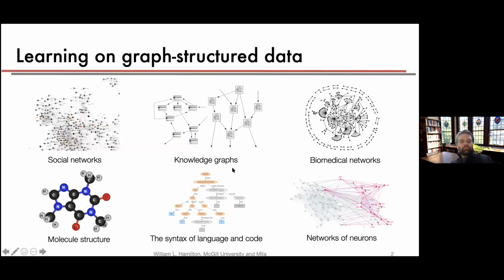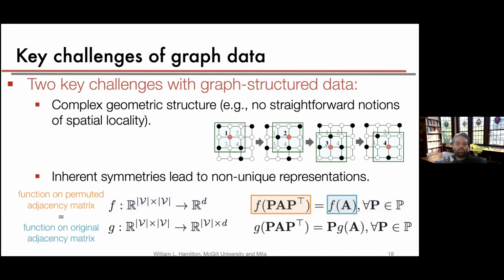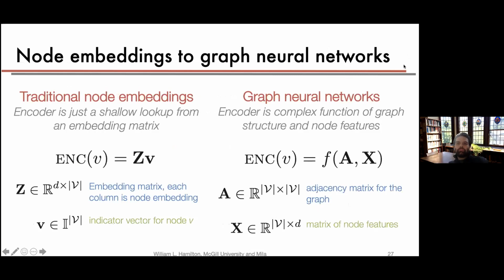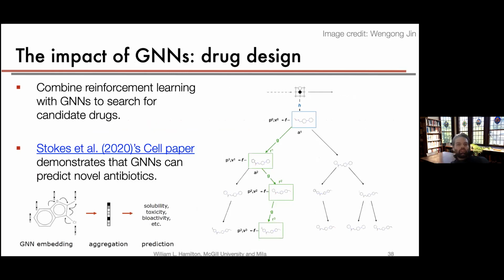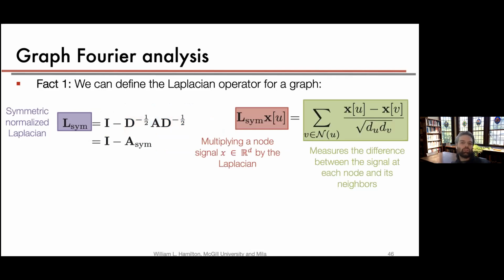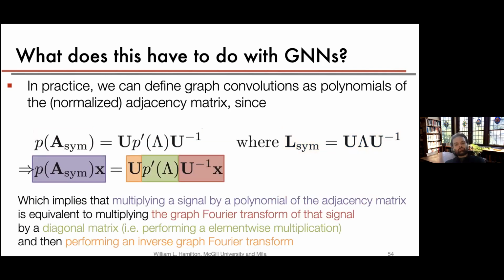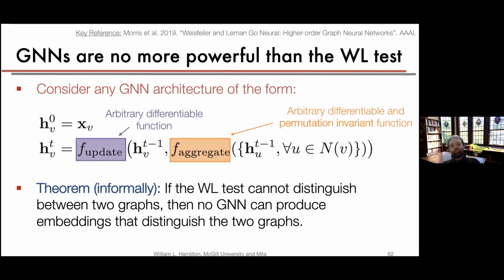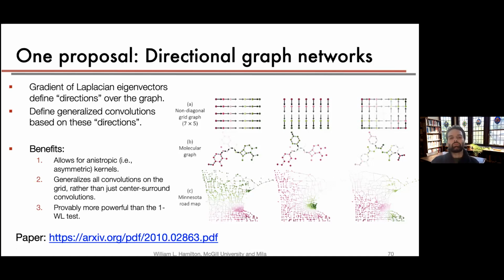GCLR Talk by Dr William L Hamilton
Graphs and more Complex structures for Learning and Reasoning (GCLR) workshop was held at AAAI 2021. For more details about the workshop, please

Speaker's Bio: Dr. William L  Hamilton is an Assistant Professor in the School of Computer Science at McGill University. His research focuses on deep learning, graph representation learning, and natural language processing—with an emphasis on deep learning with structured, relational data. In this talk, William will talk about Graph Neural Networks (GNNs), fundamental limitations of the current GNN paradigm and recent progress in the area.

Title: Graph Representation Learning: Recent Advances and Open Challenges

Abstract: Graph-structured data is ubiquitous throughout the natural and social sciences, from telecommunication networks to quantum chemistry. Building relational inductive biases into deep learning architectures is crucial if we want systems that can learn, reason, and generalize from this kind of data. Recent years have seen a surge in research on graph representation learning, most prominently in the development of graph neural networks (GNNs). Advances in GNNs have led to state-of-the-art results in numerous domains, including chemical synthesis, 3D-vision, recommender systems, question answering, and social network analysis. In the first part of this talk I will provide an overview and summary of recent progress in this fast-growing area, highlighting foundational methods and theoretical motivations. In the second part of this talk I will discuss fundamental limitations of the current GNN paradigm. Finally, I will conclude the talk by discussing recent progress my group has made in advancing graph representation learning beyond the GNN paradigm.